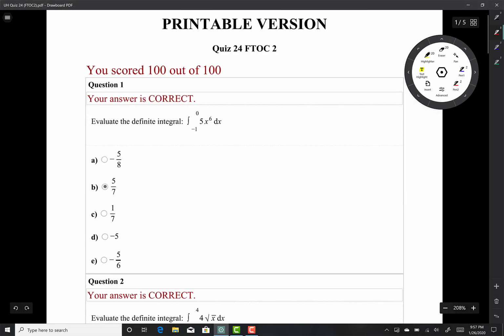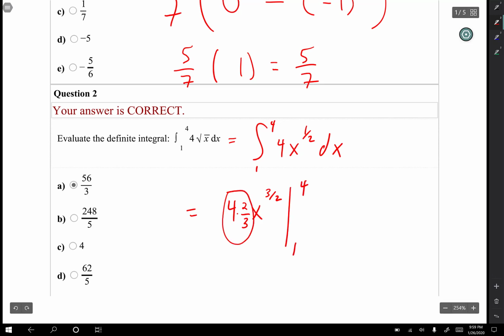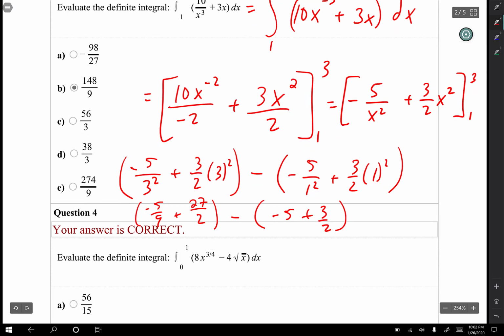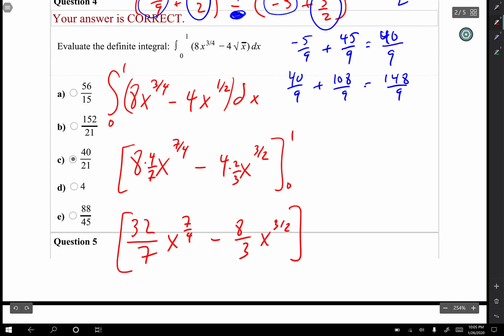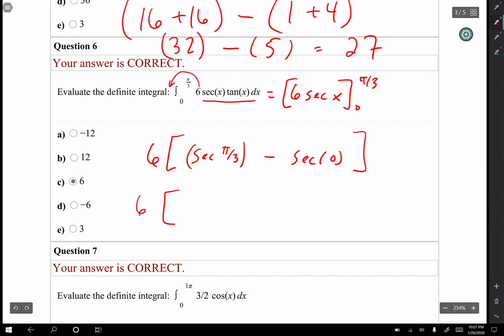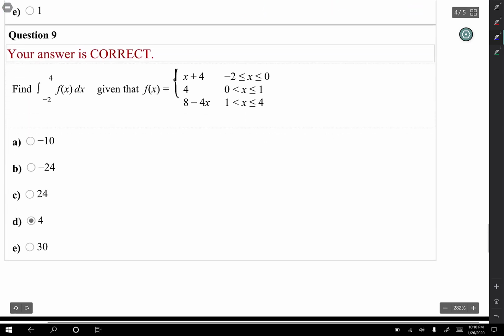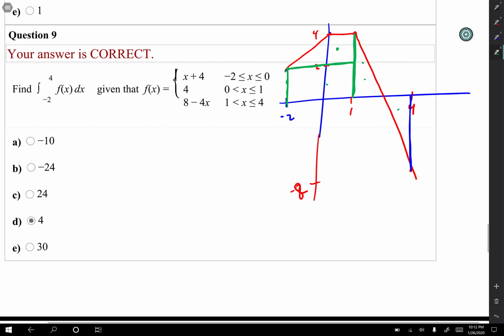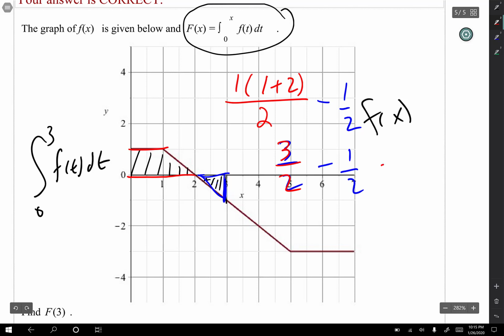Online Quiz FTOC2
Here's Online Quiz FTOC2 guys.  It's pretty straight forward.  Please try not to use a Calculator.  You have the skills to run the numbers.  Let me know if you find any errors or if I said something that confuses you guys.  :)